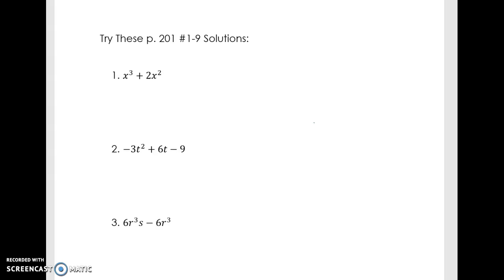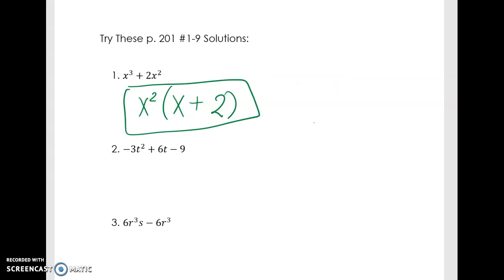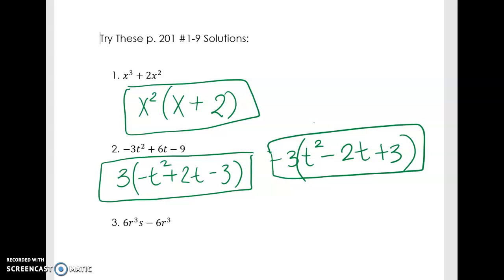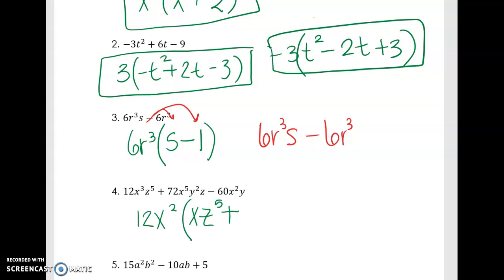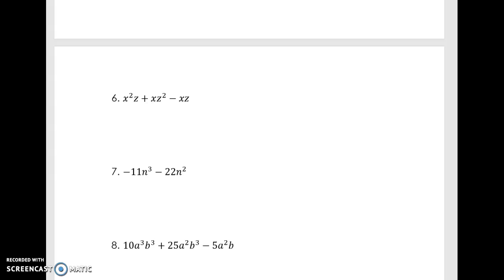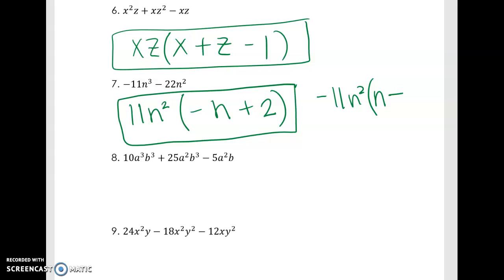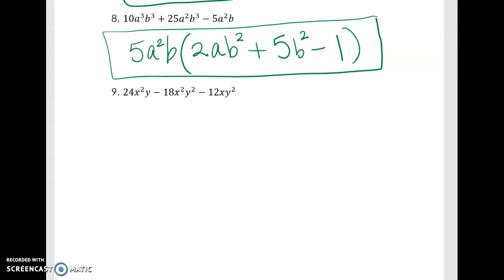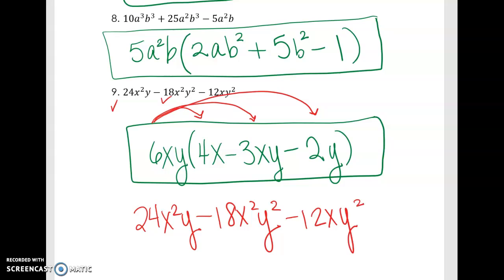P. 201 Try These Solutions